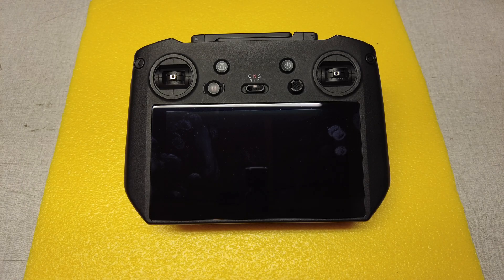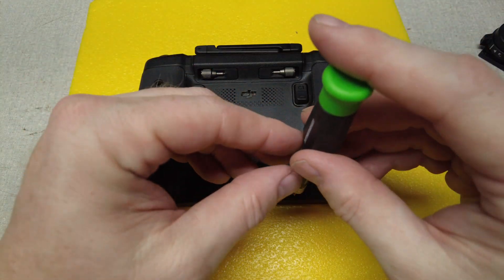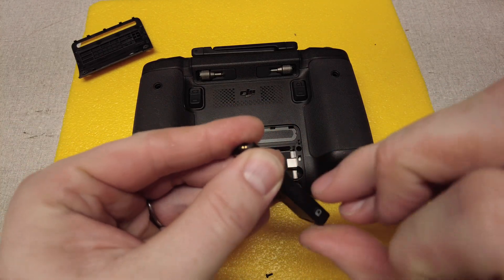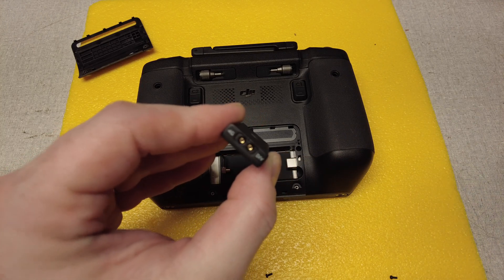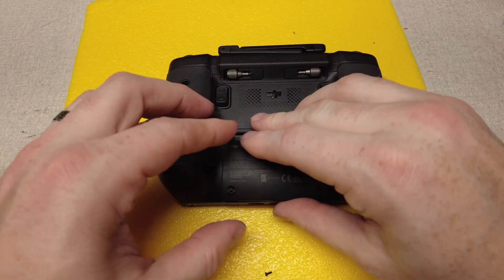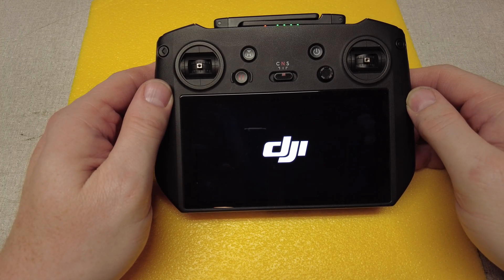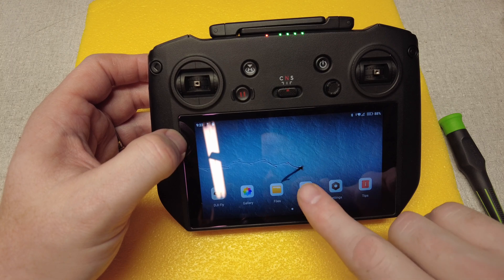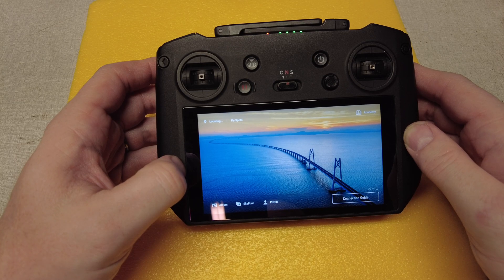DJI LTE Dongle Install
How to install a DJI LTE Cellular dongle into a DJI RC-Pro controller.